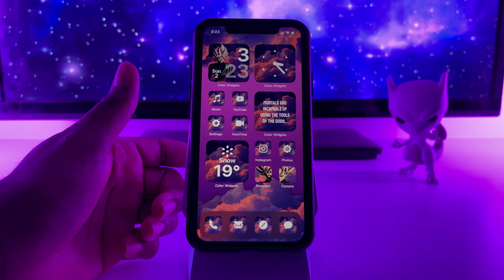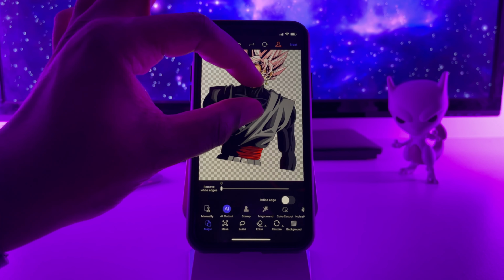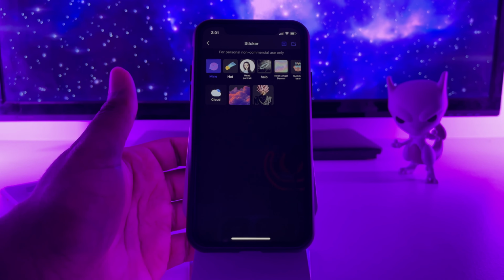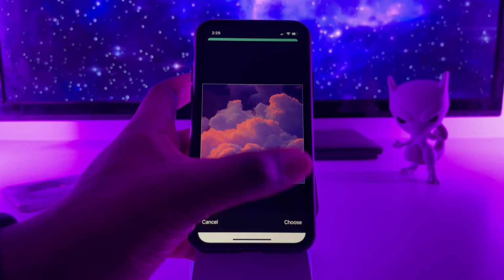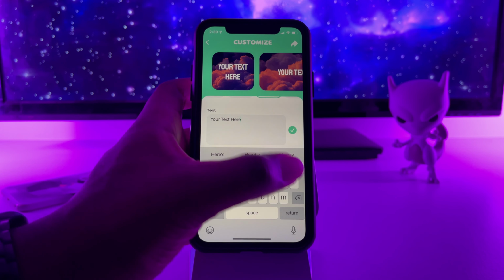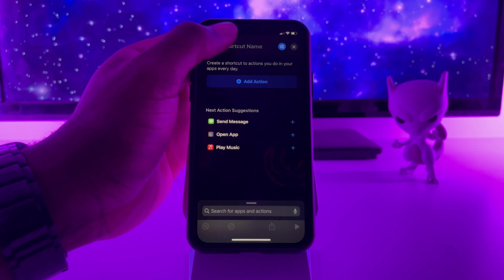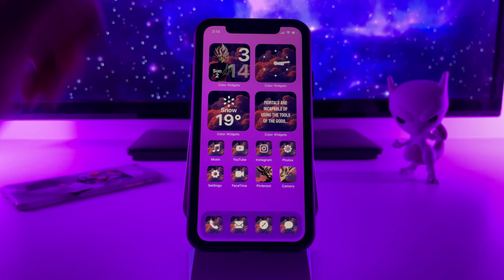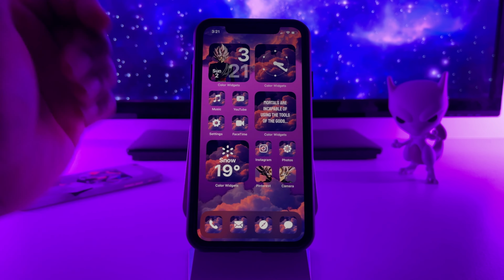SSJ Rosé Goku Black - Custom Home Screen Layout Tutorial - iOS 15 - Dragonball Super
In depth tutorial of how to get this Custom Super Saiyan Rosé Goku Black Home Screen Layout on your iOS 15 device.

Got any suggestions? Leave them in the comments!